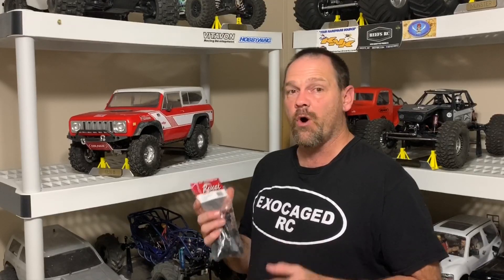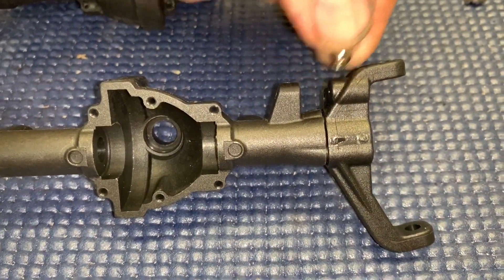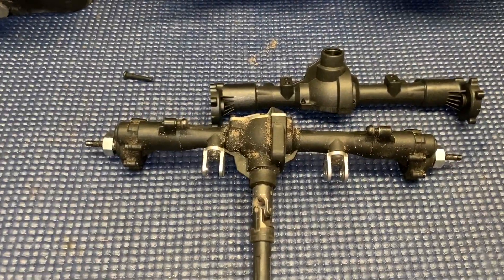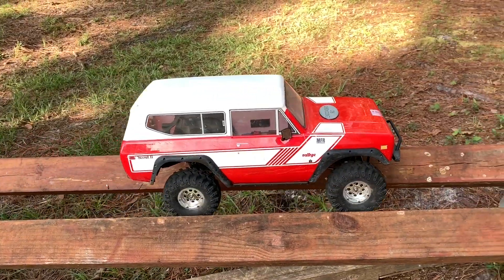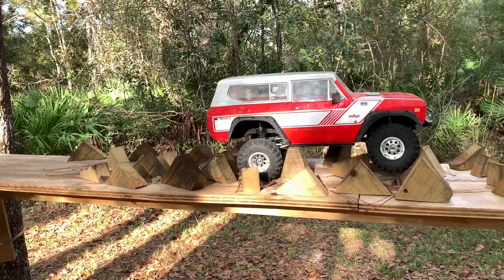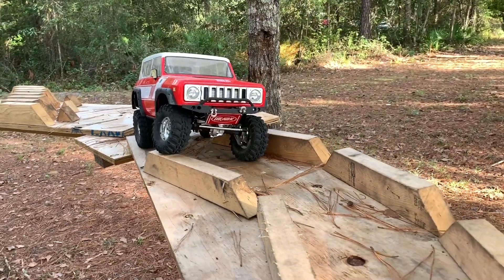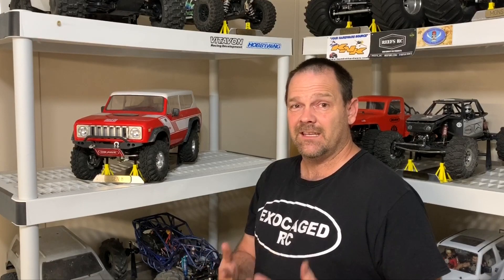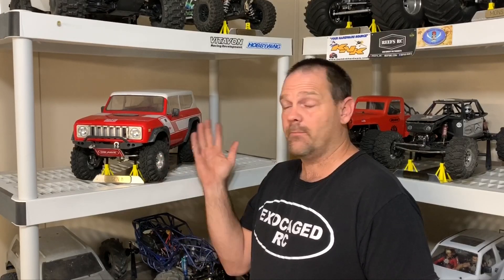Gen8 Heavy Duty Axle housings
This isn't really a performance mod but more of a durability mod and its cheap and worth it, or you can buy complete aluminum housings...

Redcat Gen8 parts on Ebay